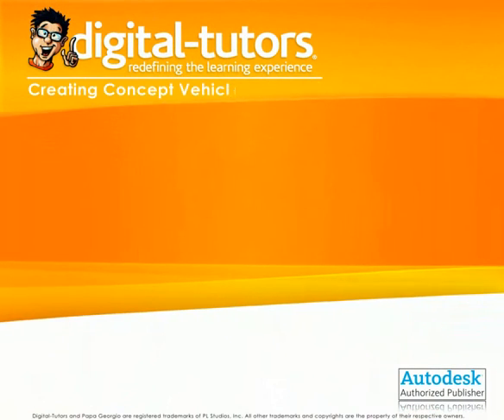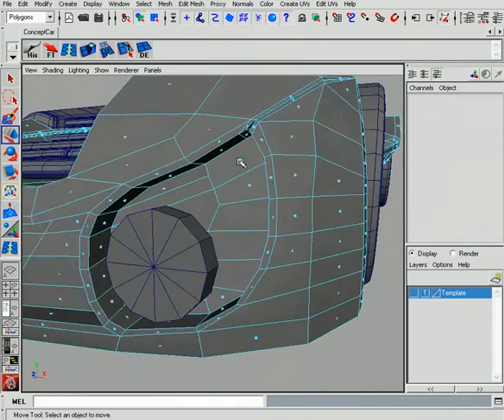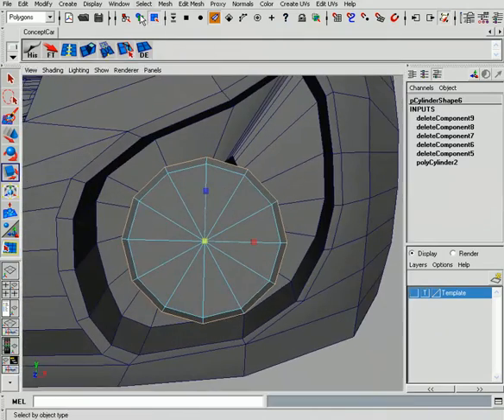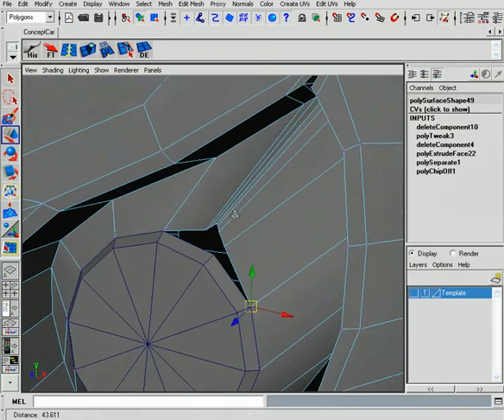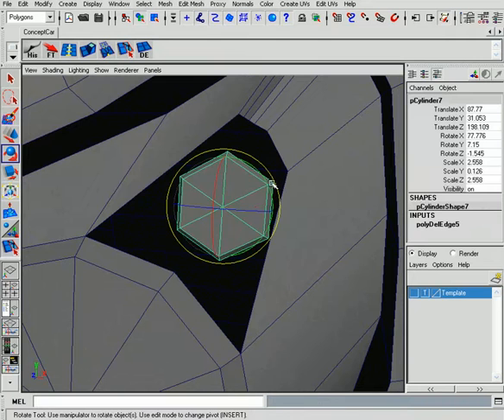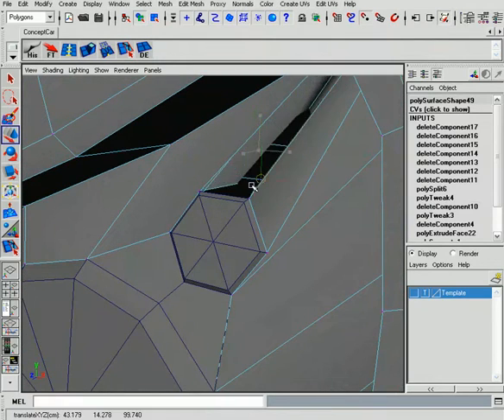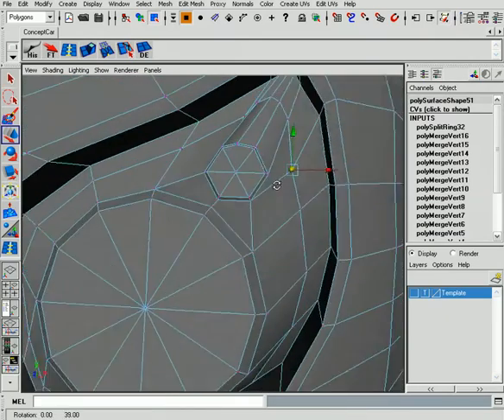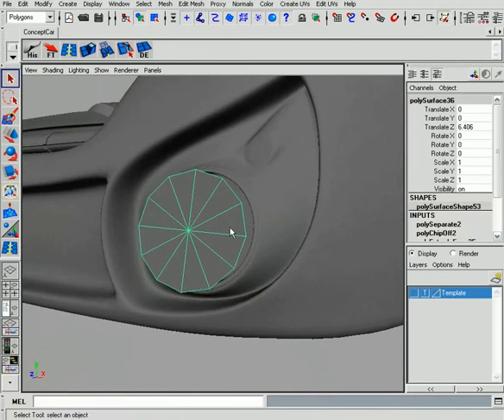Creating Concept Vehicles. Part 23. Autodesk Maya